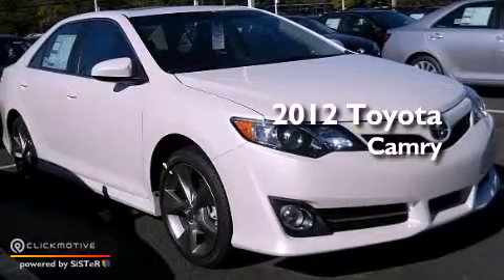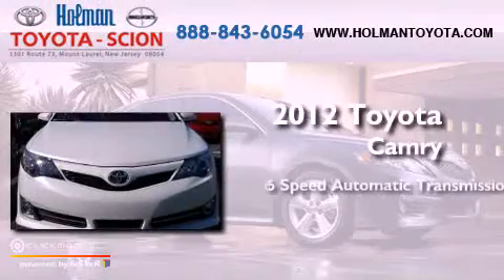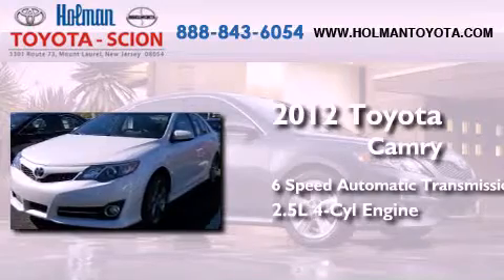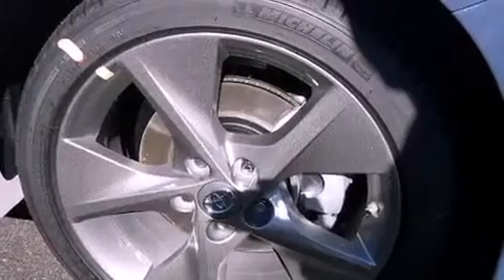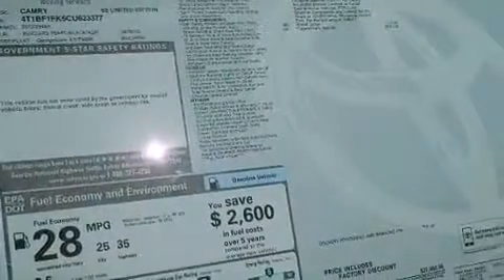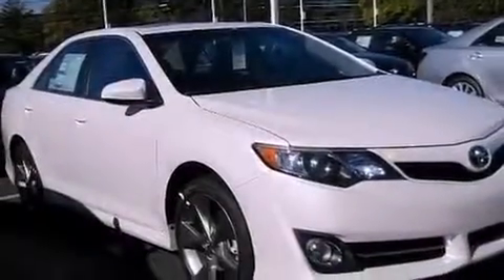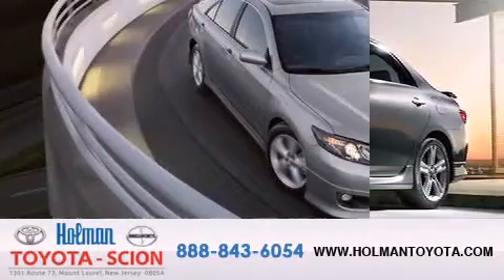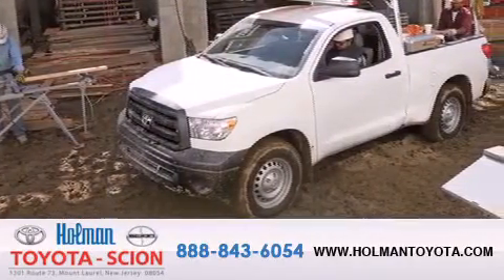2012 Toyota Camry Mount Laurel NJ 08054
Year : 2012
 Make : Toyota
 Model : Camry
 Engine : Gas I4 2.5L/152
 Trans . : Automatic
 Exterior : Blizzard Pearl
 Miles : 1
 Interior : FF15/BLACK/ASH 2-TONE
 Stock : 30228